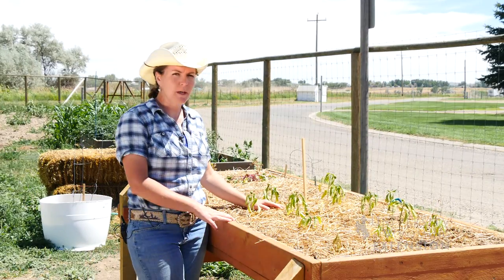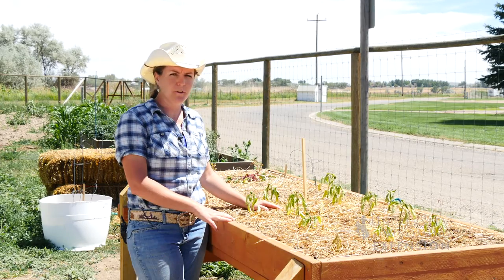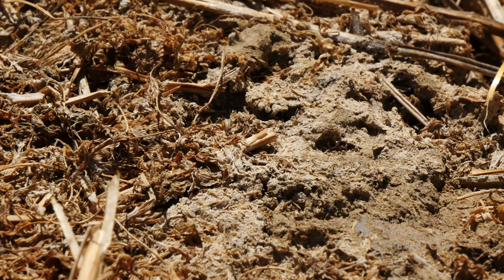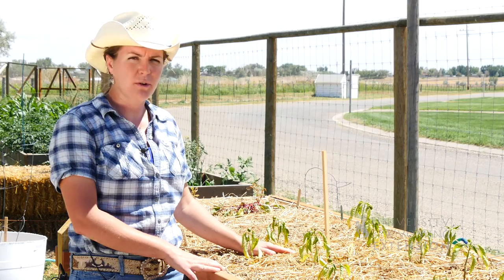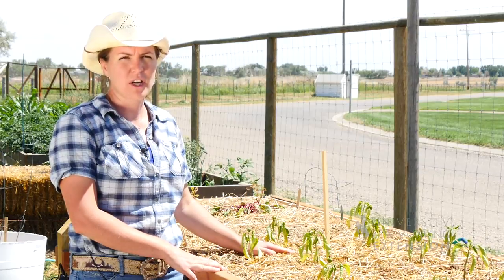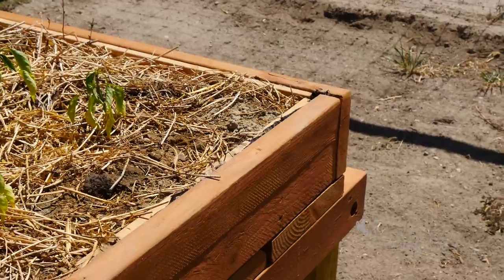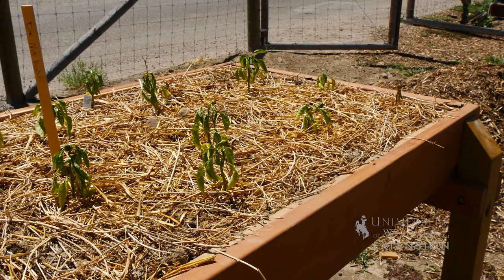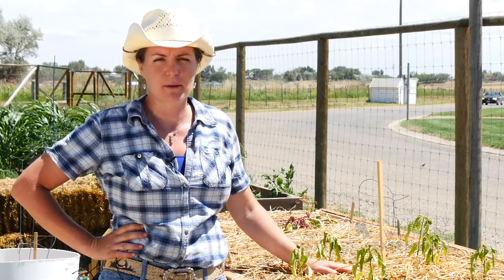Salt Damage | From the Ground Up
Your plants will struggle if the soil is too high in salt. Follow these tips to help your plants grow.